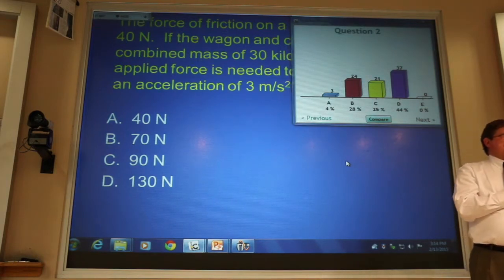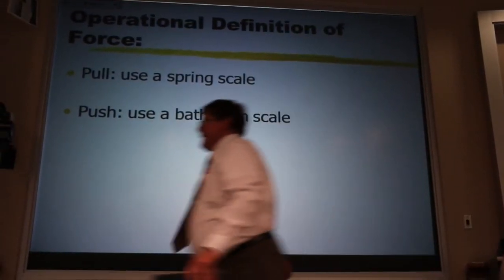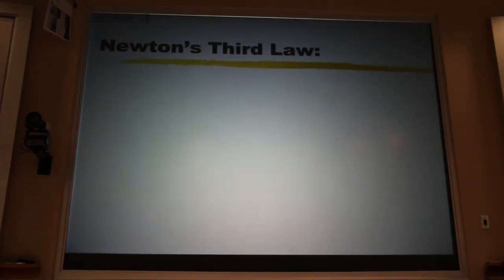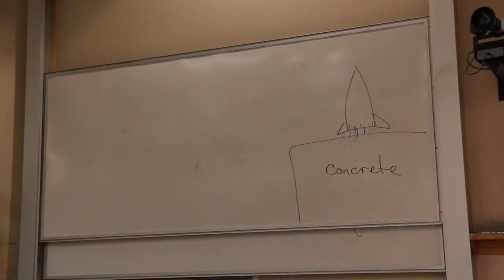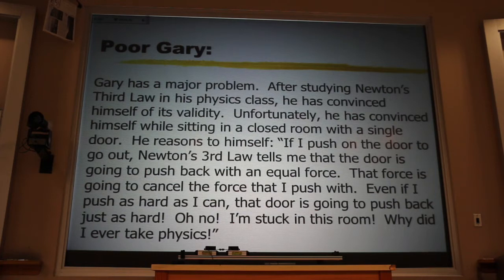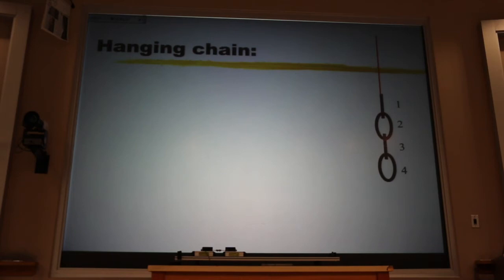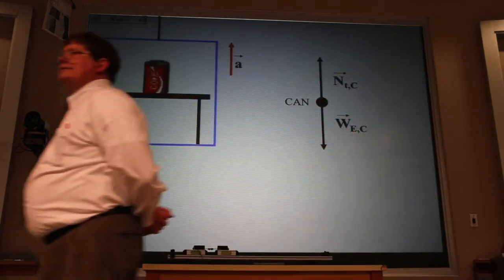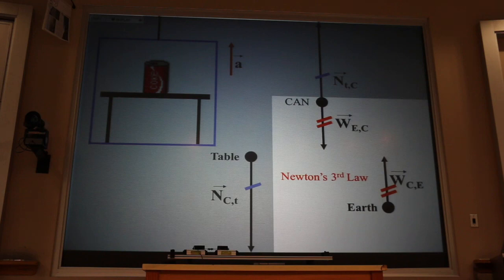Newton's Third Law